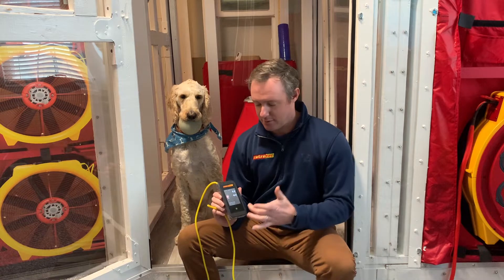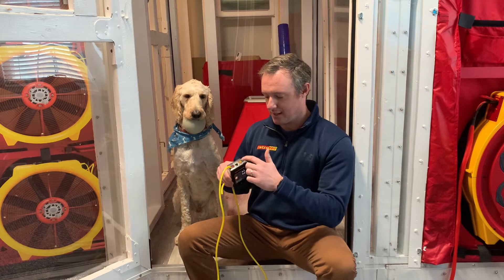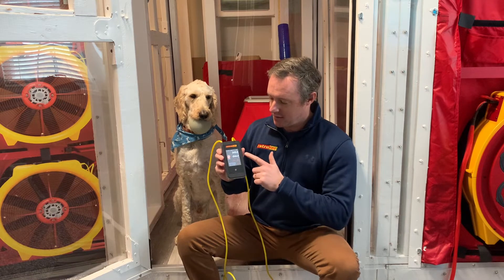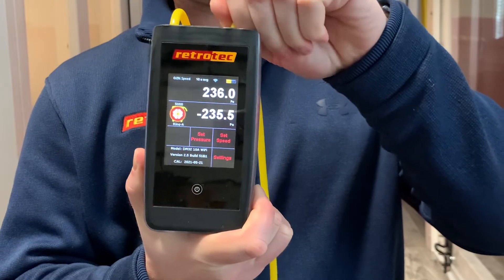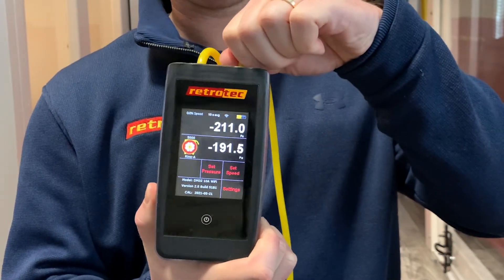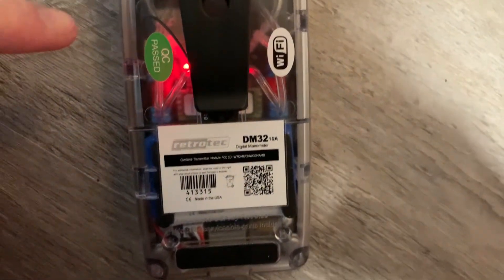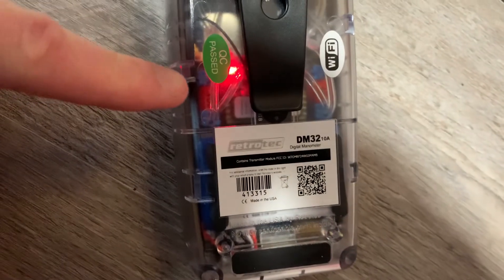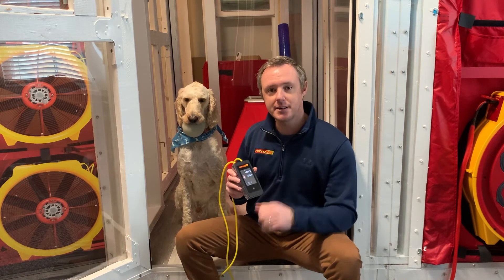Technical Tuesdays: Episode 26 - Field Checking Your Tools: Vol I - Gauge Check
When we're running air tightness tests and other pressure related diagnostics in the field, we rely heavily on our equipment to generate accurate results. Field checking your tools regularly is a great way to ensure everything is in working order. In this episode, we show you how to field check your manometer to make sure it is still reading the same way it did when it left the Retrotec factory.